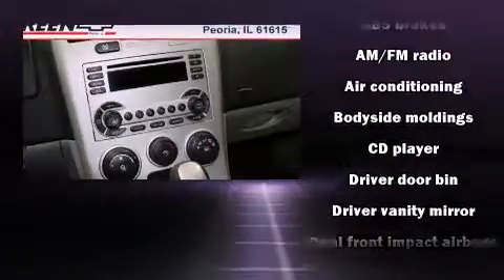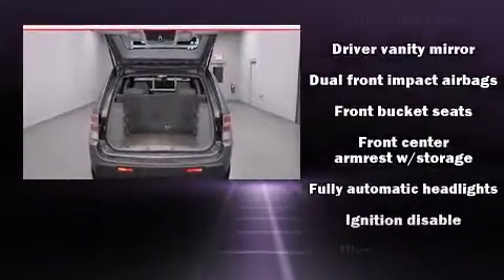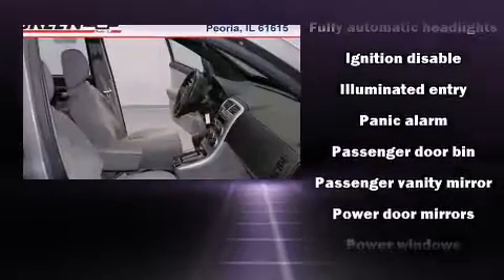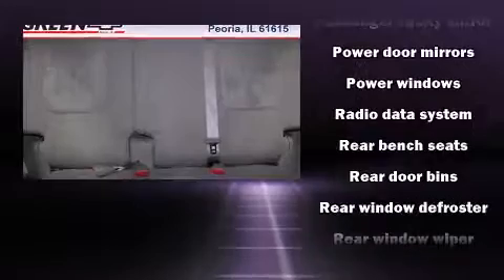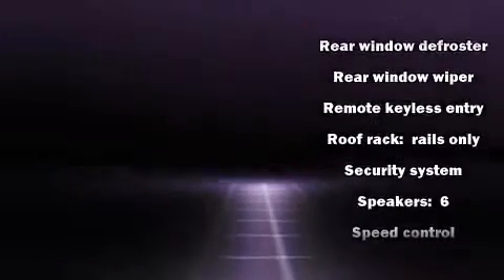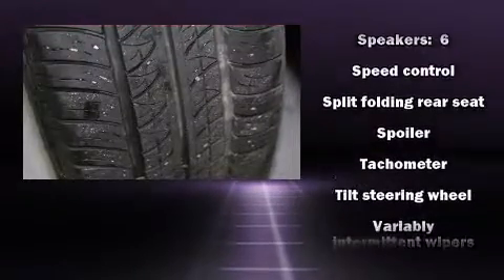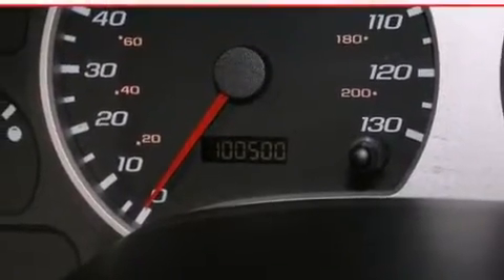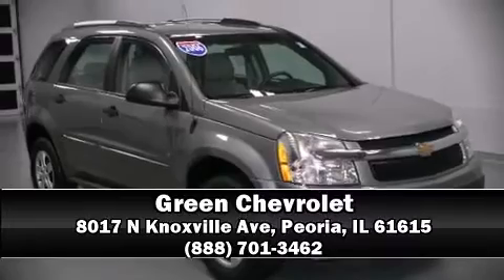2006 Chevrolet Equinox 4dr 2WD LS in Peoria, IL 61615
Green Chevrolet
8017 N Knoxville Ave

Here's a great deal on a 2006 Chevrolet Equinox. It features an automatic transmission, front-wheel drive, and a refined 6 cylinder engine. Chevrolet prioritized practicality, efficiency, and style by including: a rear window wiper, front and rear cupholders, 1-touch window functionality, front bucket seats, fully automatic headlights, cruise control, and much more. Premium sound drives 6 speakers, providing you and your passengers a sensational audio experience. Safety equipment has been integrated throughout, including: dual front impact airbags, a panic alarm, and ABS brakes. We have the vehicle you've been searching for at a price you can afford. Please don't hesitate to give us a call.